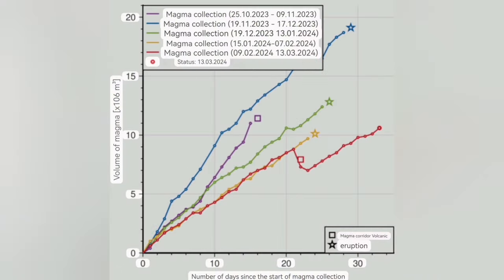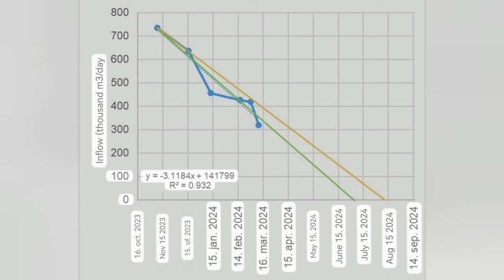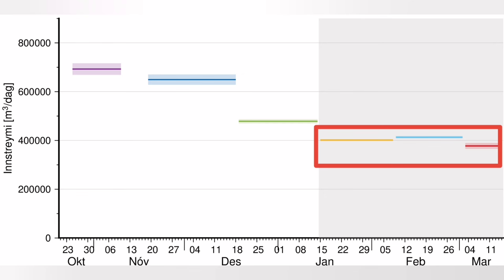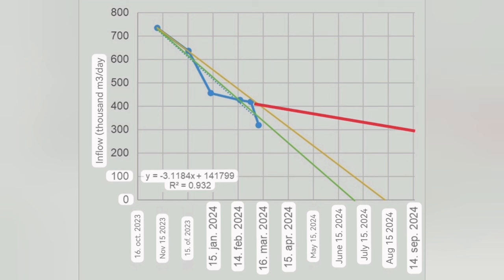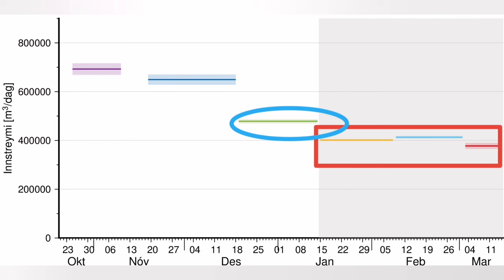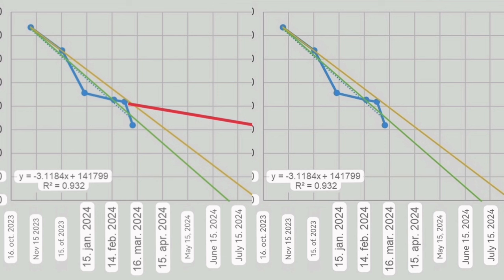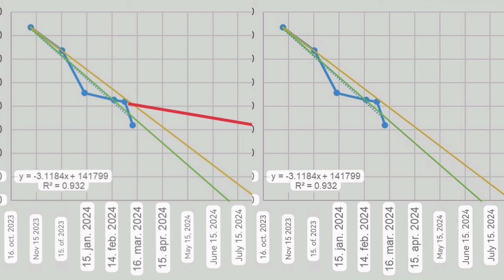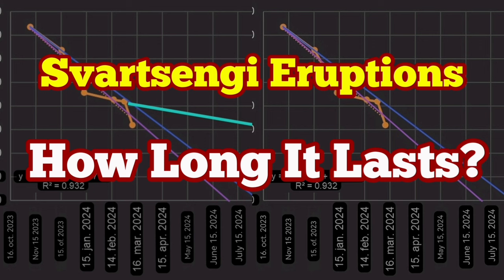Svartsengi Eruptions: How Long They Last, Iceland, Grindavik, Sundhnúka Volcano Fissure Eruptions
Volcanologist Haraldur Sigurðsson and geophysicist Grímur Björnsson predict that the inflow of magma under Svartsengi will end in late summer and with it the eruptions near Grindavík.

I am a geologist by profession and training. This is an educational channel devoted mostly to the spread of geological knowledge and education. I work hard to make the material you see presented to you in this short concise videos. It is a constant stream of unique graphics and presentations of scientifically accurate and timely information about volcanoes. I am here for you to report everything about this fascinating subject. This is my expertise, my professional training, my education and my job.